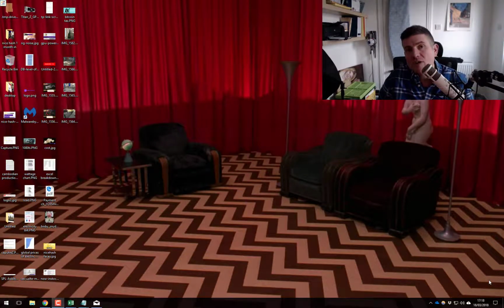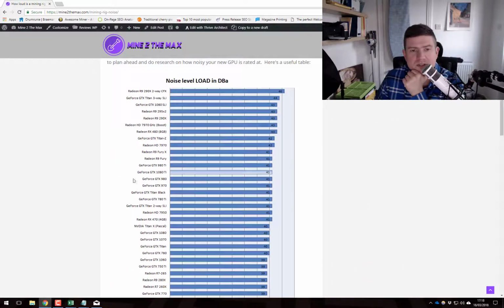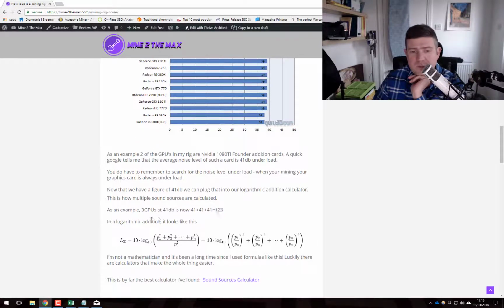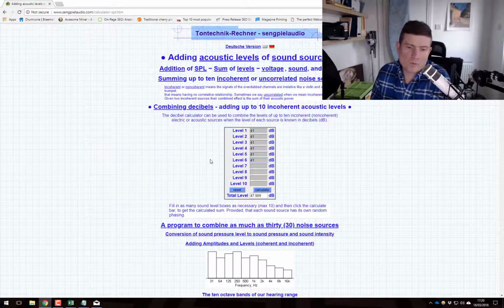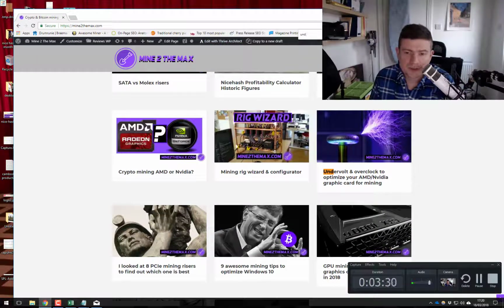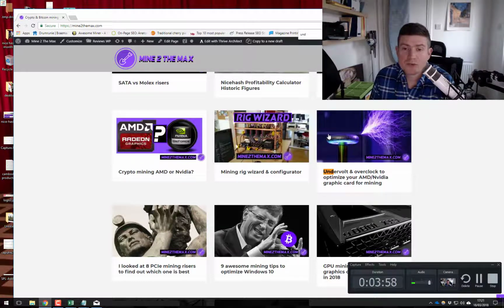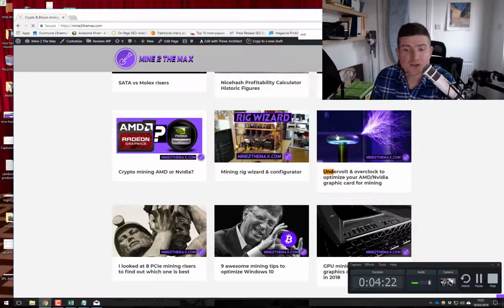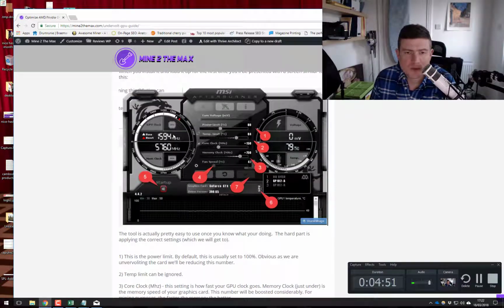How loud is a bitcoin mining rig?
I look at how loud your average mining rig is and how to calculate noise levels.